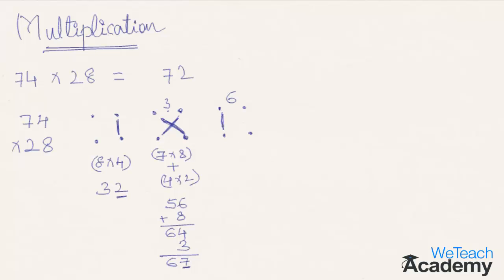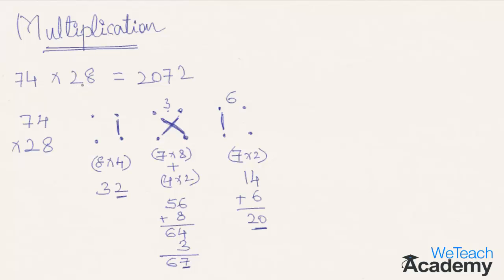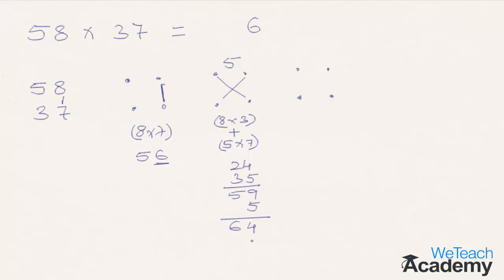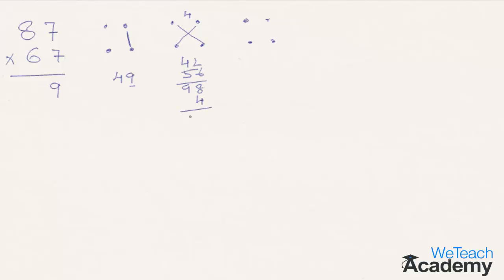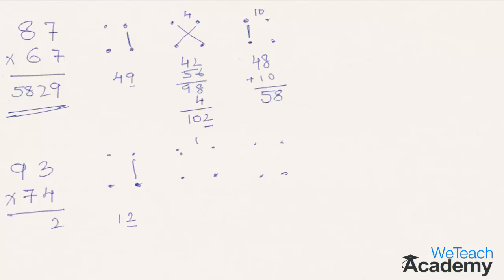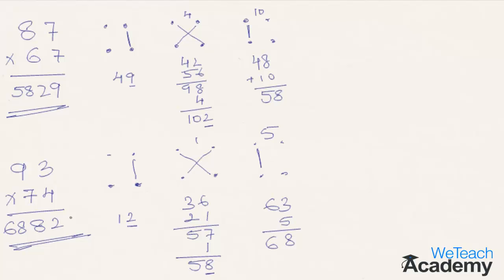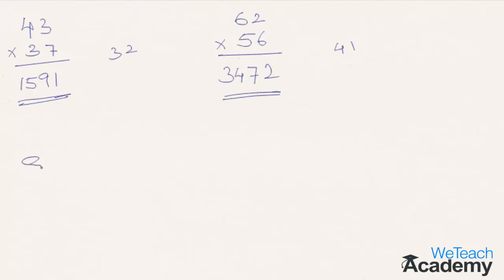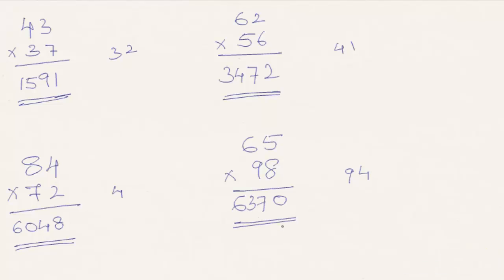Multiplication Of 2 digit Numbers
This video presentation shows how to multiply 2-digit numbers in a simple and faster way without using a calculator.This method of multiplication is helpful to students preparing for competitive exams.